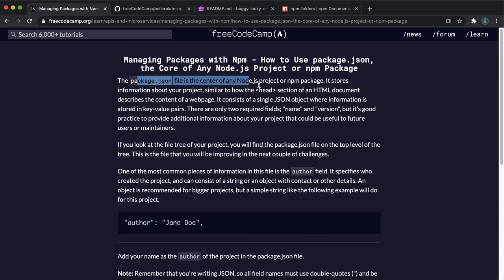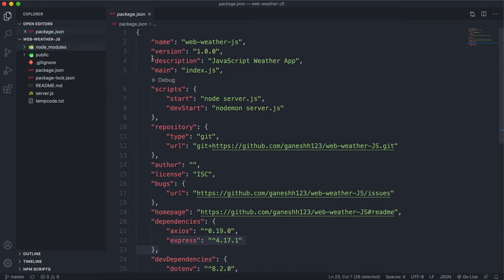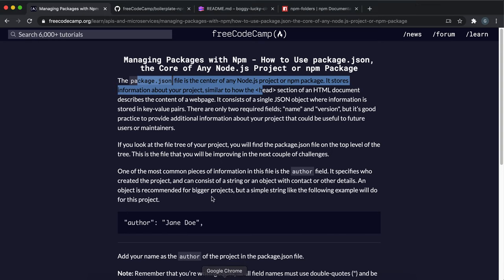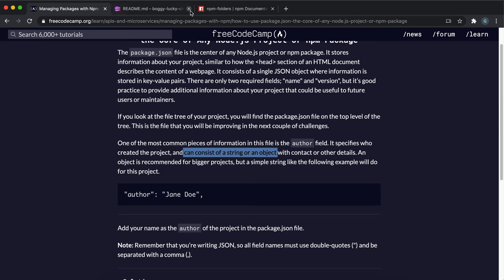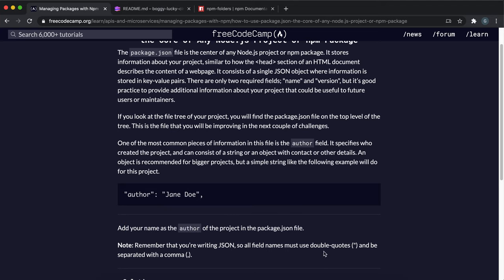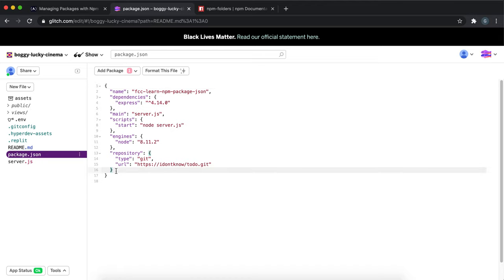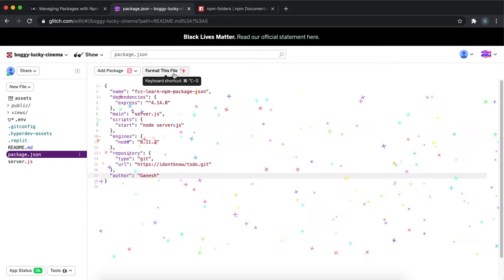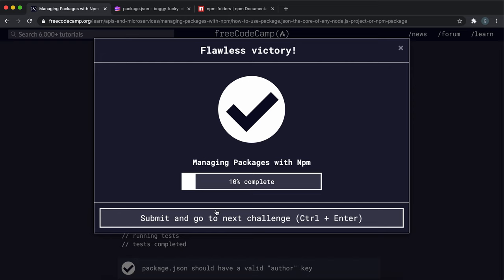01 - How to Use package.json, the core of Node - Managing Packages with npm - freeCodeCamp Tutorial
We look at the package.json file in a bit more detail. We then add some author information with the 'author' field in that file.

Concepts:
author
The “author” is one person. “contributors” is an array of people. A “person” is an object with a “name” field and optionally “url” and “email”, like this:

npm
npm is a package manager for the JavaScript programming language. It is the default package manager for the JavaScript runtime environment Node.js. It consists of a command line client, also called npm, and an online database of public and paid-for private packages, called the npm registry.

package.json
All npm packages contain a file, usually in the project root, called package.json - this file holds various metadata relevant to the project. This file is used to give information to npm that allows it to identify the project as well as handle the project's dependencies. It can also contain other metadata such as a project description, the version of the project in a particular distribution, license information, even configuration data - all of which can be vital to both npm and to the end users of the package. The package.json file is normally located at the root directory of a Node.js project.

node_modules
Packages are dropped into the node_modules folder under the prefix. When installing locally, this means that you can require("packagename") to load its main module, or require("packagename/lib/path/to/sub/module") to load other modules.